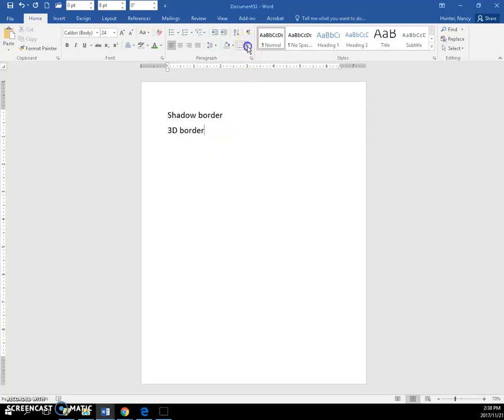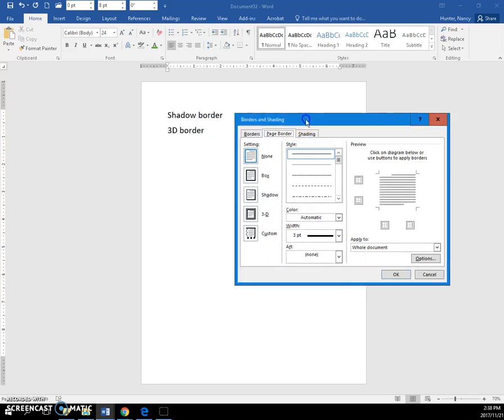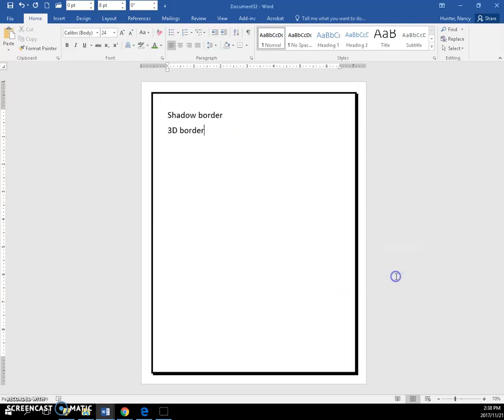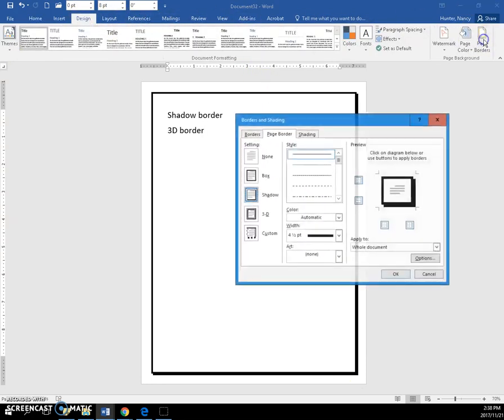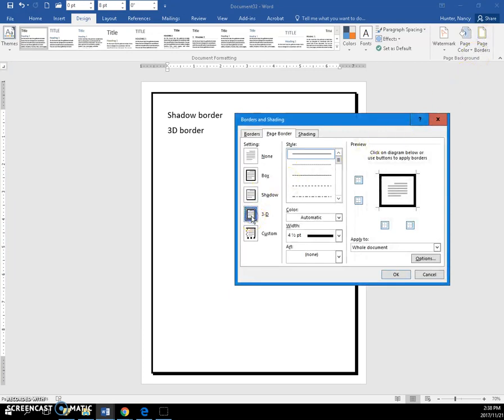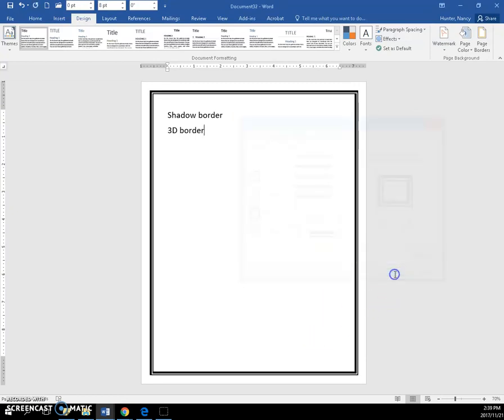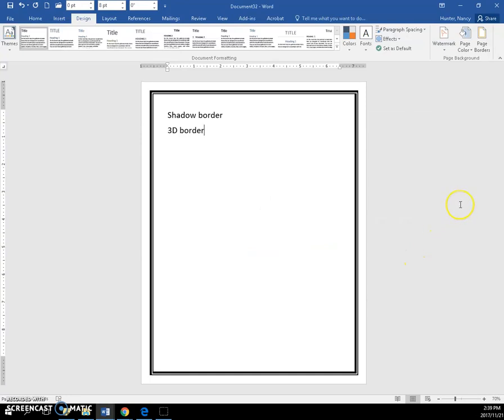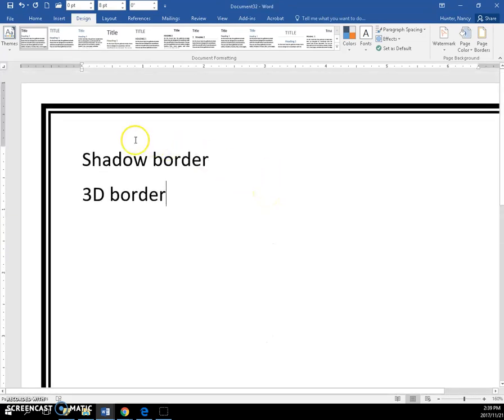40 3D and shadow border Word 2016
3D and shadow border Word 2016